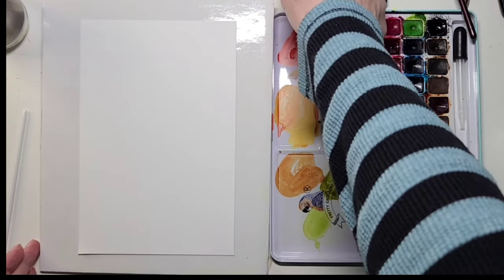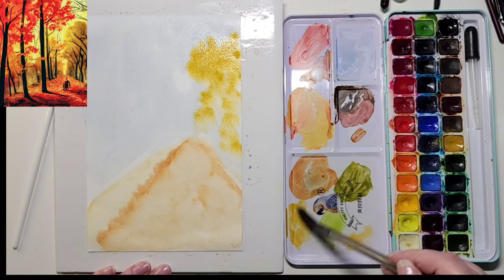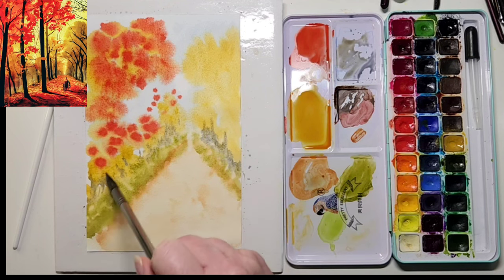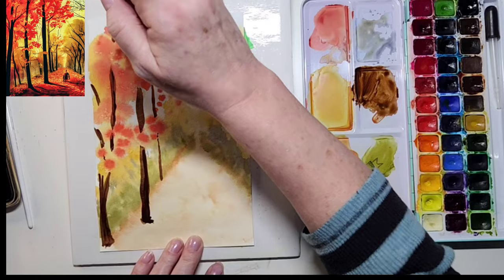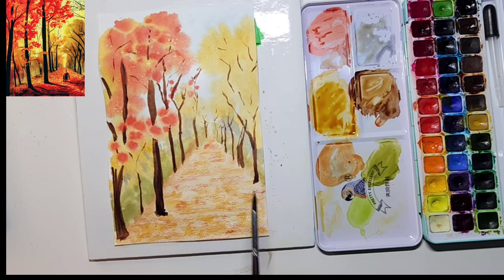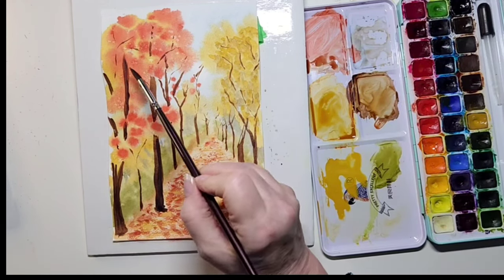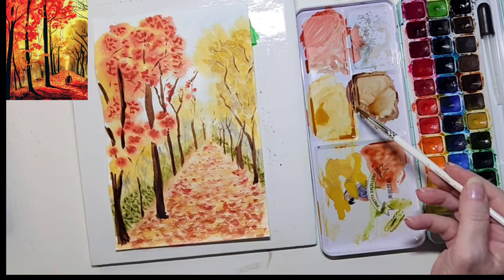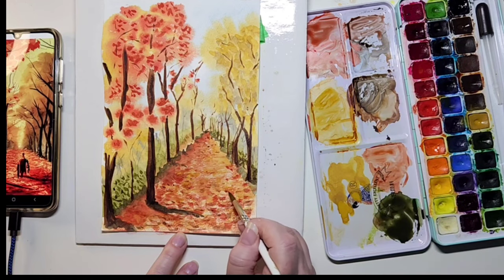Watercolor 101 - Learn about Perspective - Leafy Autumn Path - NO DRAWING skills needed!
In this episode of the Watercolor 101 Beginner Series, we will paint a leafy fall path, while studying perspective.  I'll also share with you a unique app to create reference photos using AI technology.